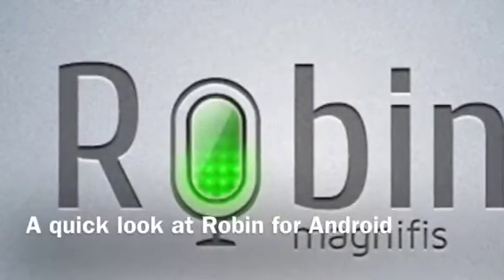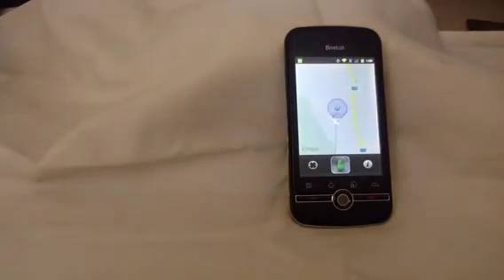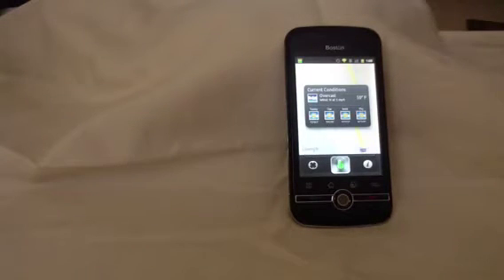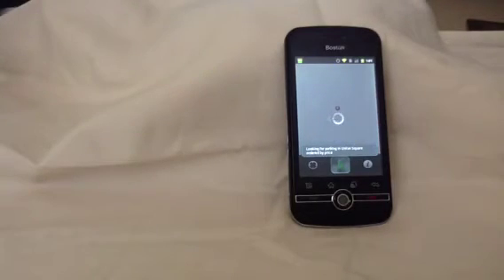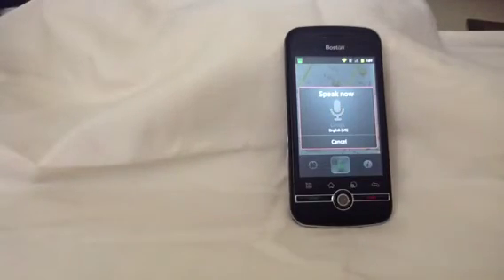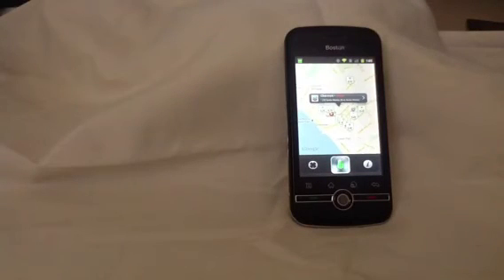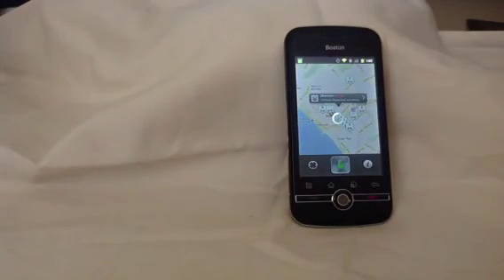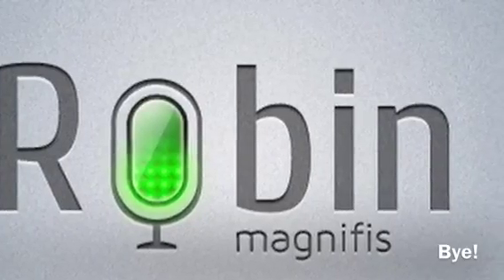A quick look at Robin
A new speech recognition app for Android.